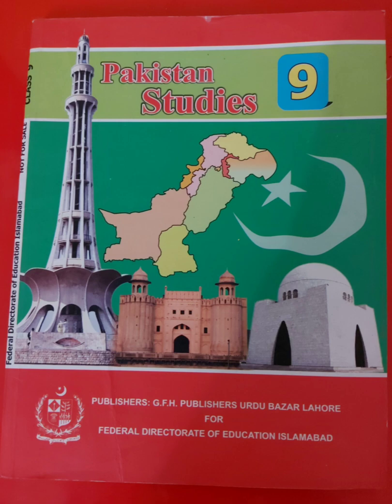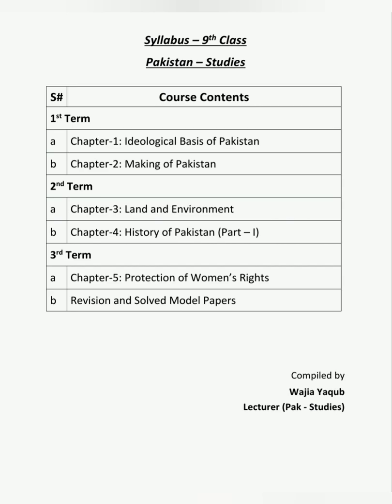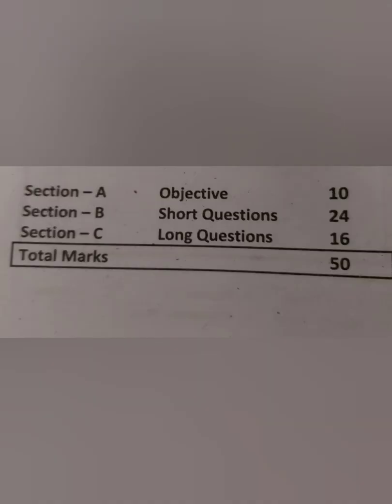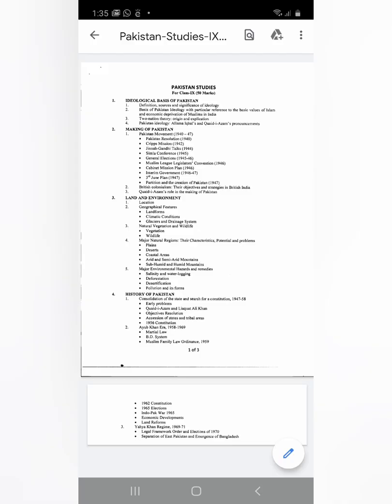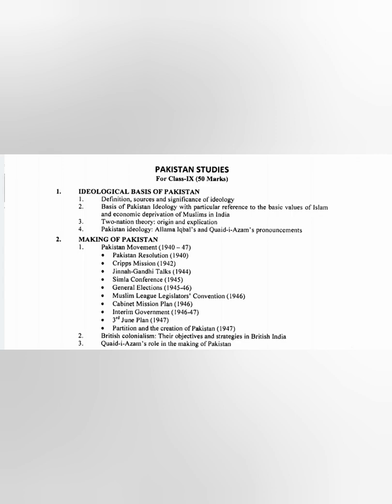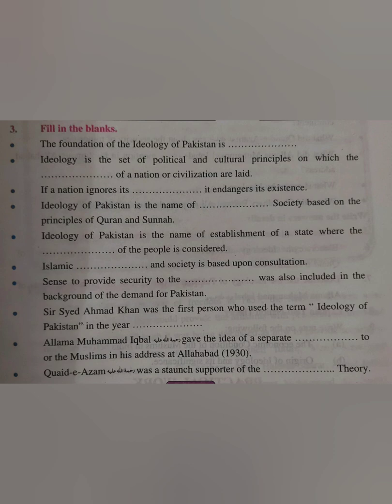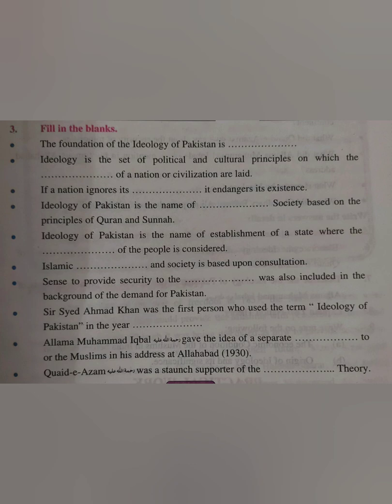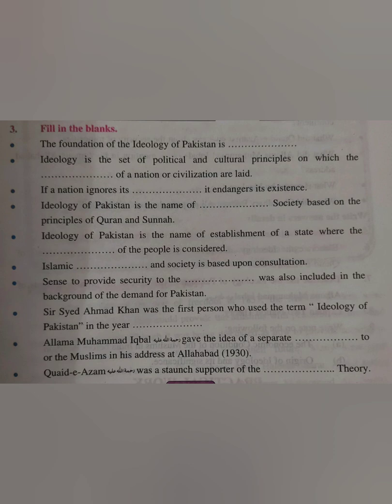Pakistan studies class 9th (chapter 1 )Lecture 1